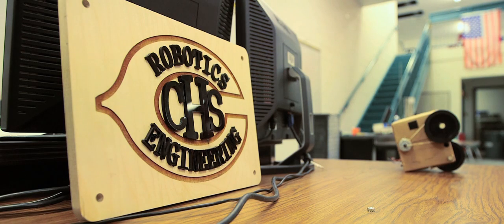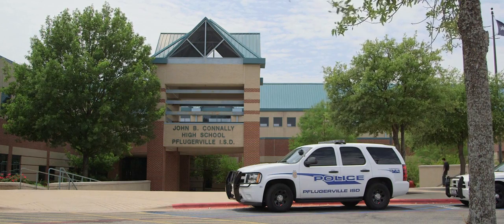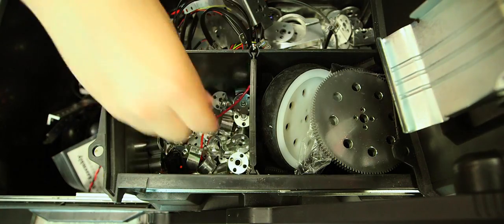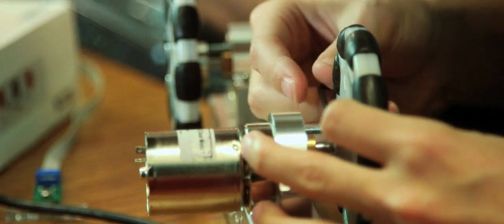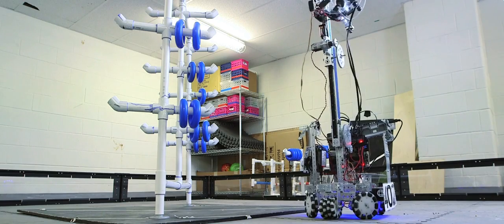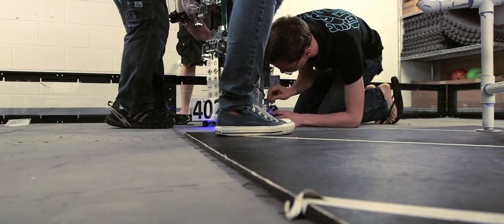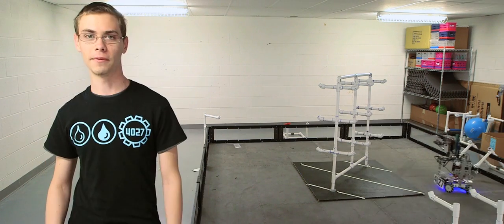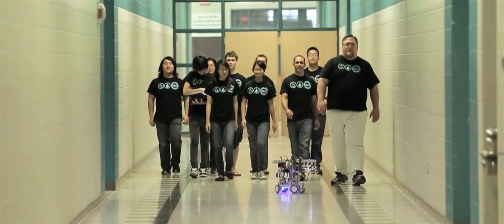Education, Powered by LabVIEW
The majority of Connally High's students are at risk of not graduating, but you'd never sense that in the robotics classroom. What started as a small club that worked from an empty NI conference room has turned into the largest team in Central Texas and is fully supported by public STEM grants. Thanks to NI's support, this team is doing incredible things—and the trickle-down effect is impacting the whole community.